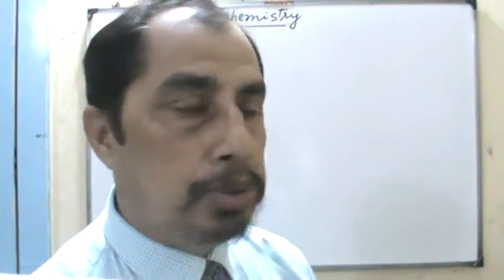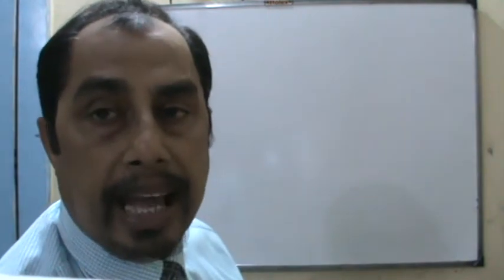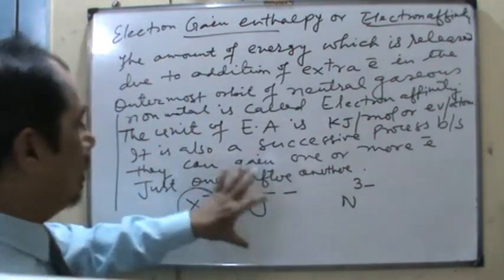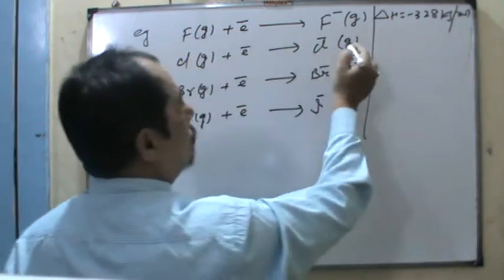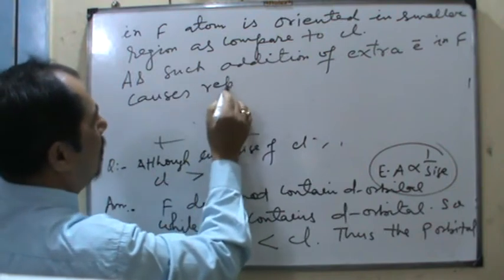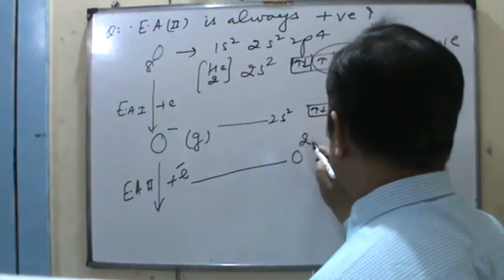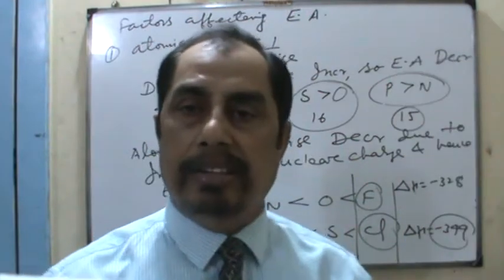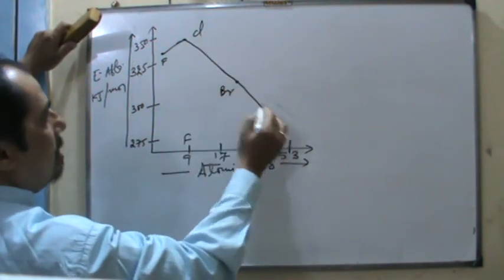Lecture 6 | Classification of Elements & Periodicity in Properties || Class 11 | Chemistry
Topic Covered : Electron Gain Enthalpy